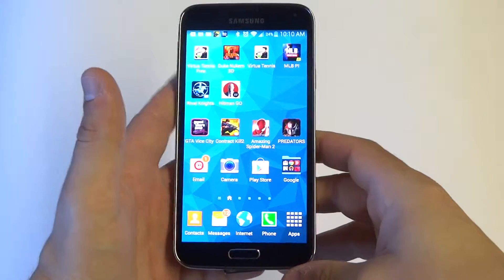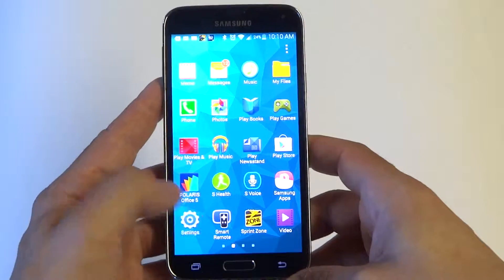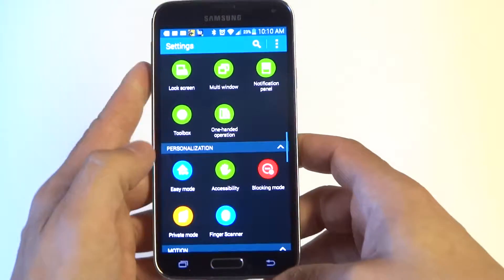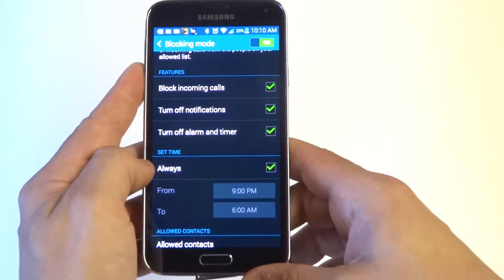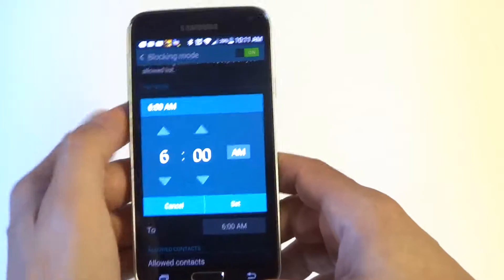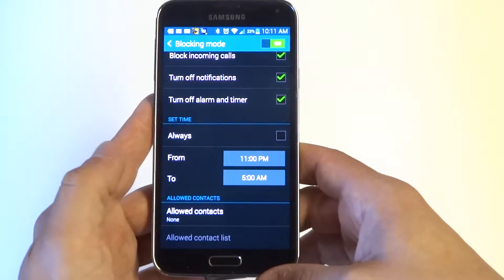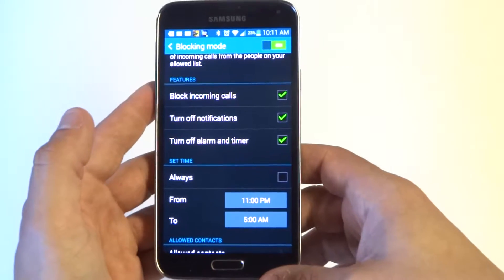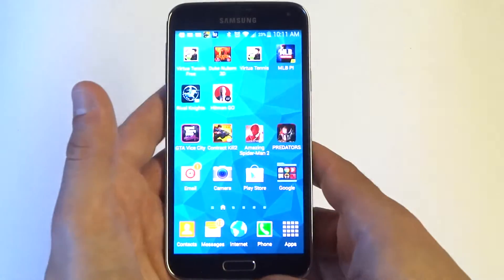Samsung Galaxy S5: How to Block Phone Calls During a Set Time - Fliptroniks.com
If you want to block calls from a certain time on your samsung galaxy s5 its a nice feature you can setup. It will mainly be useful for late time night hours where you prefer to not be bothered. So to set this up go into the settings and scroll down to personalization then click blocking mode. Once in there make sure blocking mode is turned on to the right then uncheck always. From here you can set the from and to time. You can also allow certain contacts that would be okay for calls in whatever block time you choose.